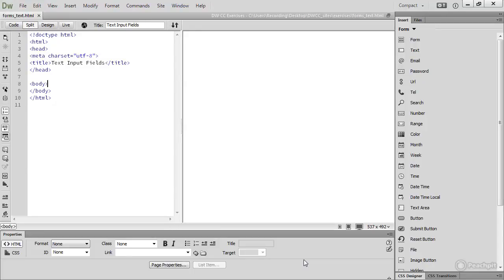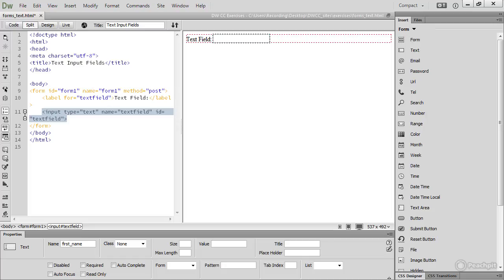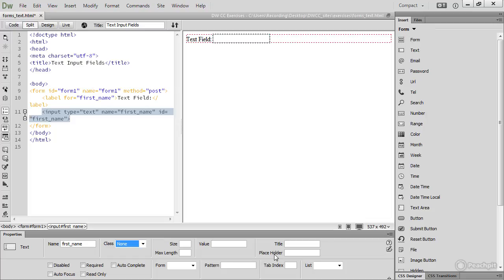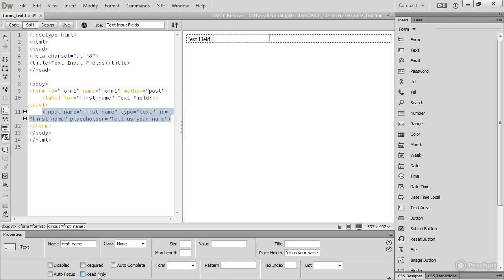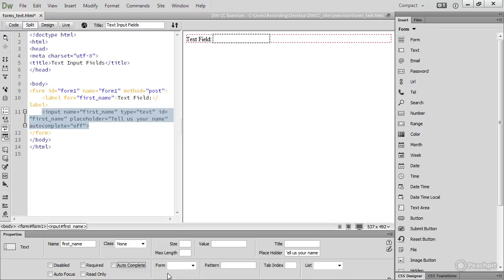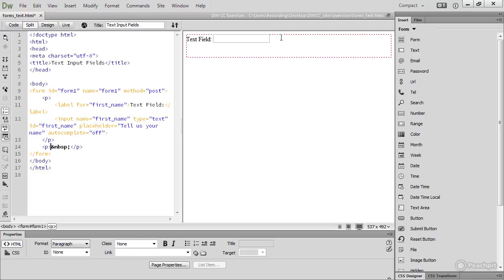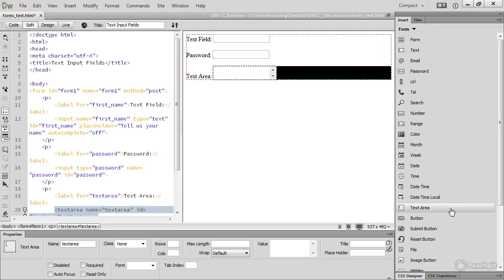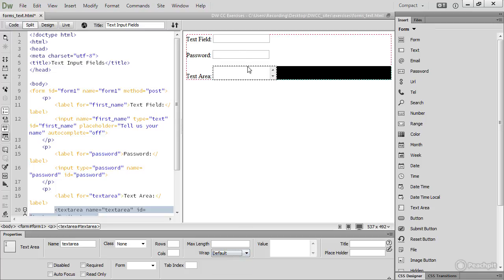089 Inputting Single and Multiple Line Text